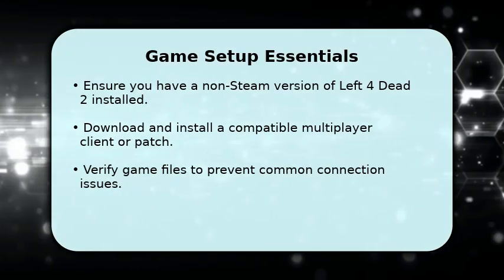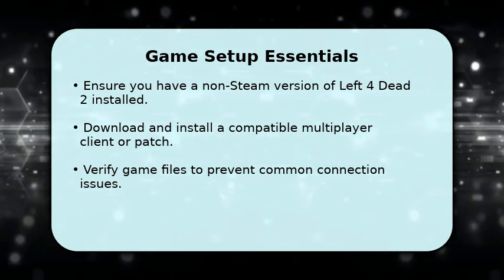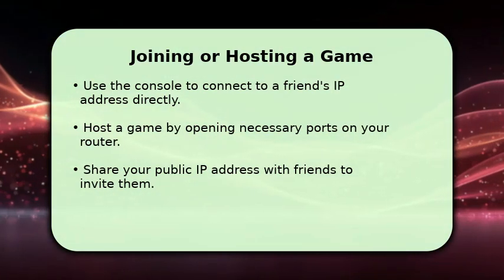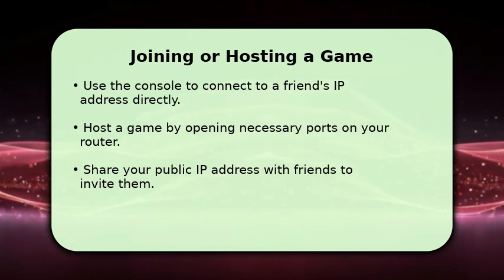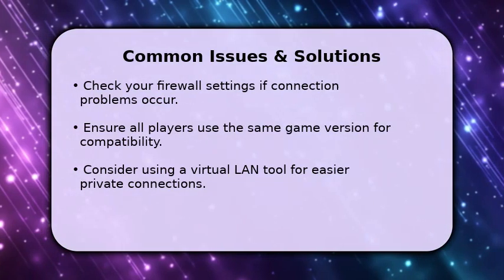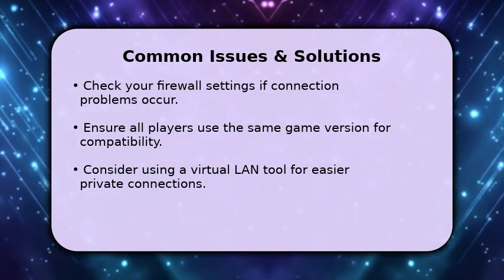How To Play Left 4 Dead 2 Multiplayer No Steam (Updated)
We'll also provide tips and tricks for optimizing your multiplayer experience, including how to set up a dedicated server and troubleshoot common issues. By the end of this video, you'll be able to play Left 4 Dead 2 multiplayer with friends without Steam. So, if you're ready to take your gaming experience to the next level, watch until the end.